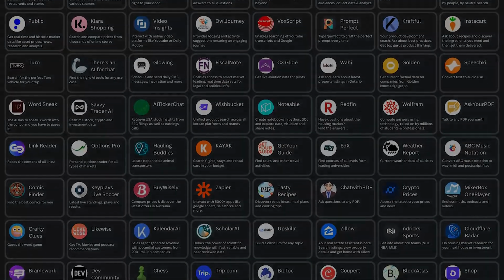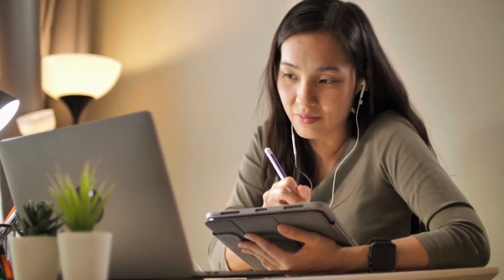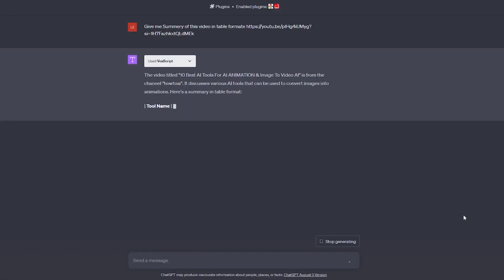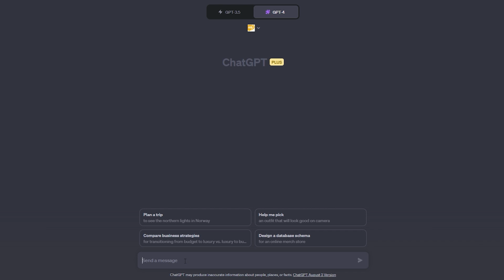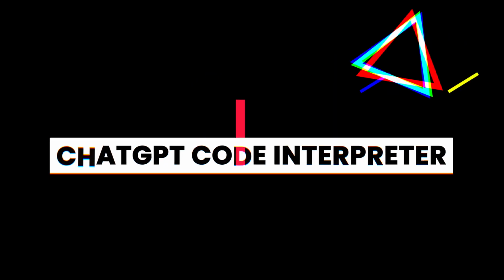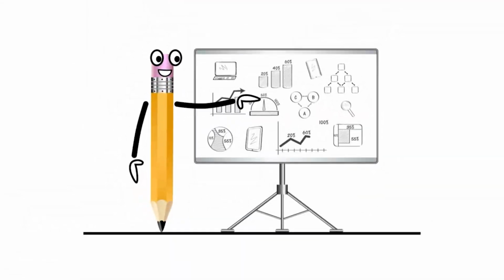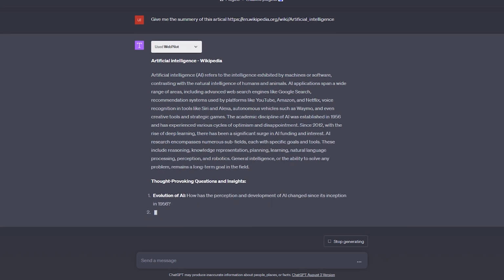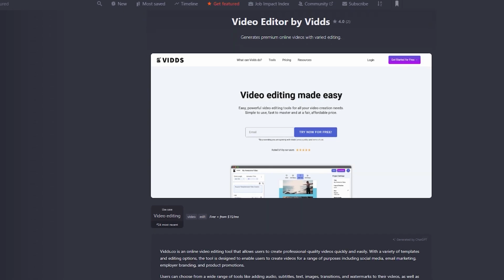These 20 BEST CHATGPT PLUGINS Will Change Everything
These 20 ChatGPT plugins are game-changers. Whether you're a content creator, developer, marketer, or student — these tools will save you time, boost your productivity, and unlock the true power of AI.

In this video, I break down the 20 best ChatGPT plugins you should be using in 2025 — covering everything from automation, research, SEO, writing, coding, data analysis, and more.

Analyze data with ease

Make smarter decisions using AI

✅ Whether you're using ChatGPT Plus or exploring GPT-4.5, these plugins are must-haves.

📌 Watch till the end for bonus tips on how to combine multiple plugins for advanced workflows.

🧰 Plugins Covered in This Video Include:
Web Browser & SEO Tools

Video & Podcast Summarizers

File Upload & Data Analyzers

Writing Assistants

Research Tools

Automation & Business Growth Plugins

AND MORE…